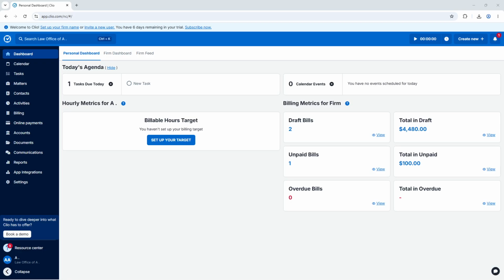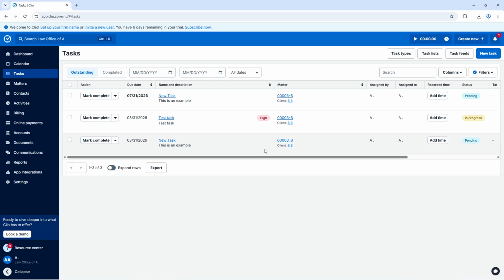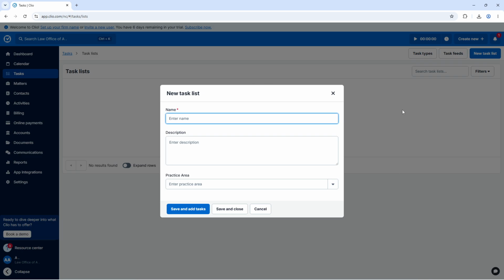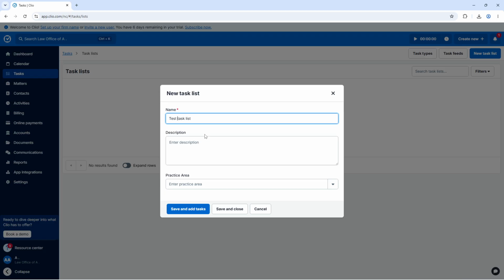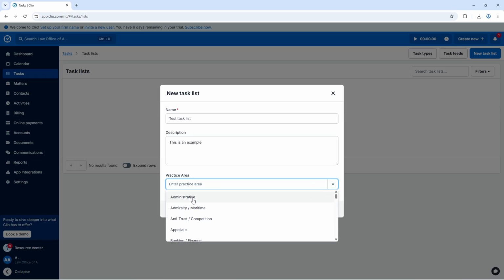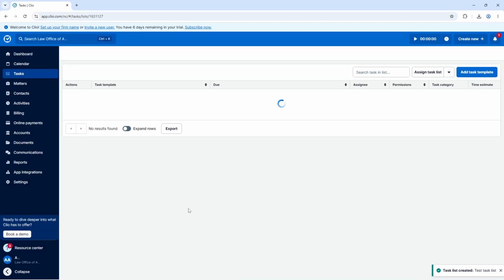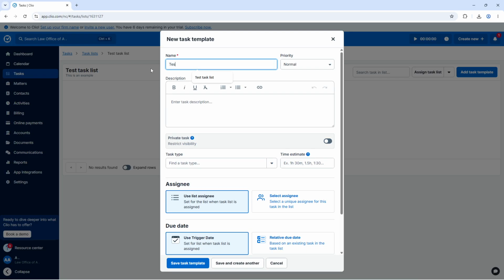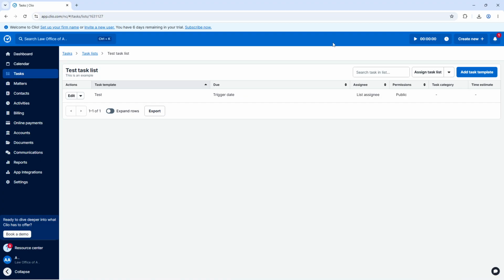How to Create a Task List Template in Clio Manage [2026 Full Tutorial]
In today's video, I'll show you how to create a task list template in Clio Manage step by step. Whether you're standardizing recurring tasks, improving team efficiency, or streamlining case management, this guide will help you create reusable task list templates in Clio Manage.

You'll learn how to create a task list template, add tasks and due dates, assign responsibilities, customize template settings, and apply the template to future matters.